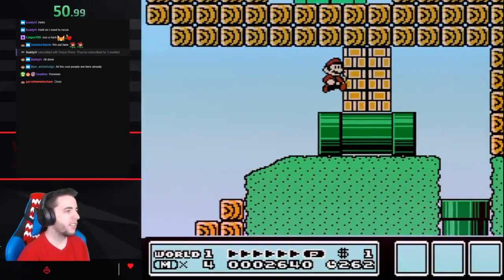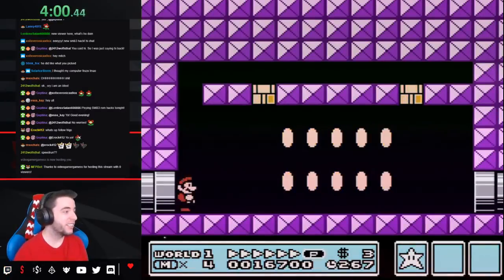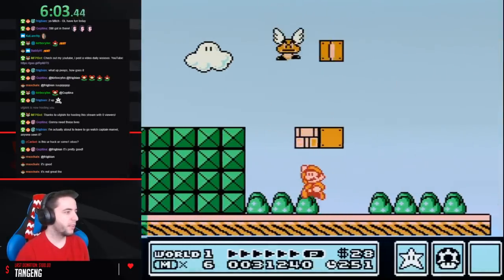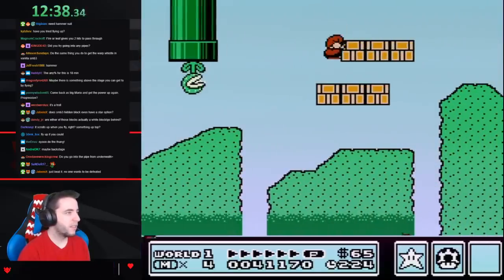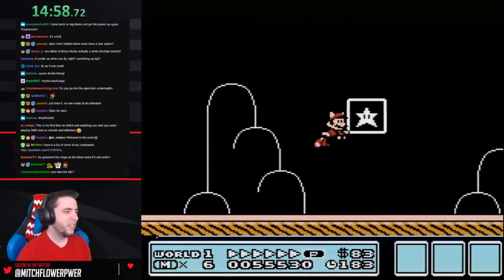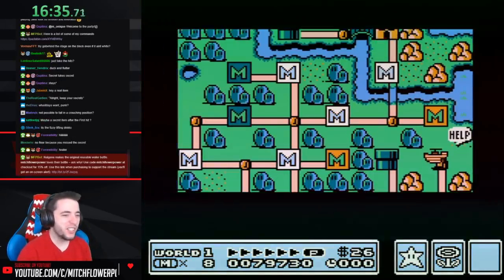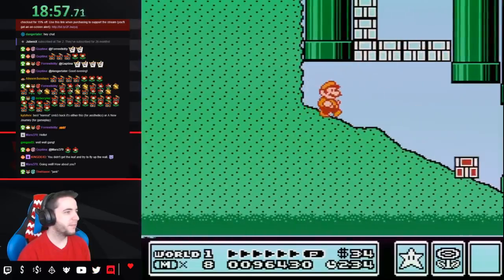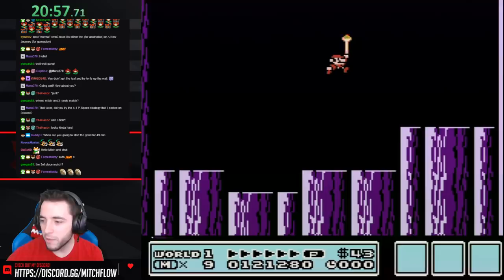Super Mario Bros. 3: The Rainbow Realms - Part 1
SMB3: The Rainbow Realms hack by Bluecrush